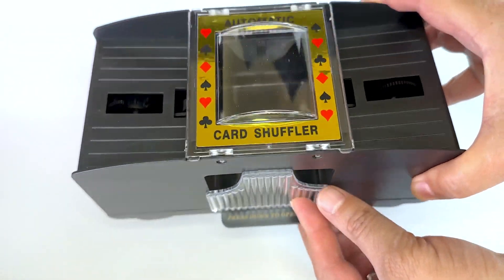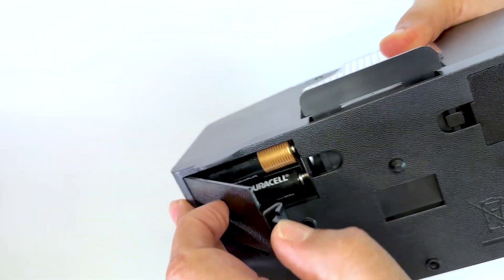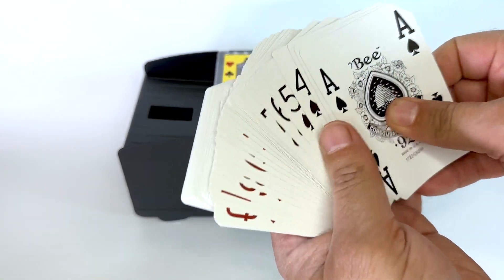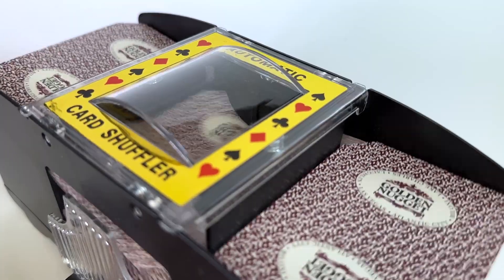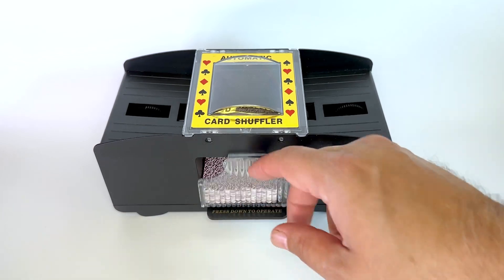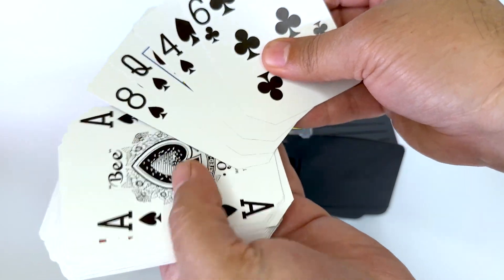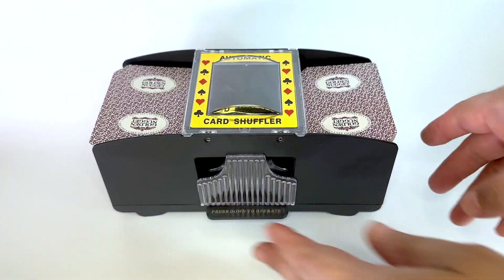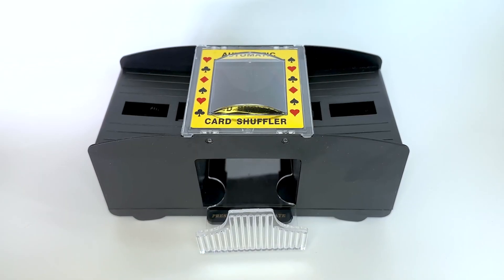FEIERYA Battery-Operated Electric Poker Shuffler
I'm happy with this automatic card shuffler, and here is why.

This card shuffler requires four AA batteries and does not include playing cards. I like how simple it is to split a deck and press down the bar to shuffle.

After a few shuffles, the card a well mixed and ready for play.

Overall very pleased with this shuffler on how well it works. It is a good value for the price, and therefore, I rate this product five out of five stars.